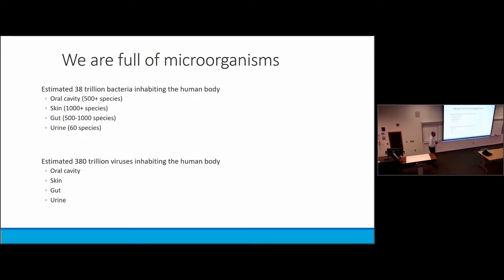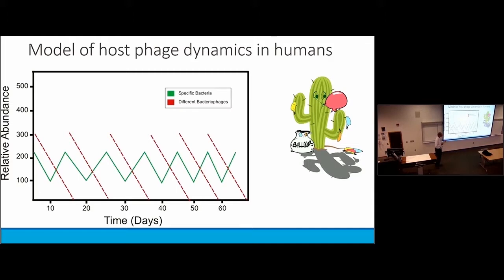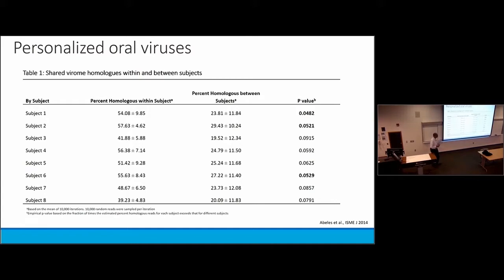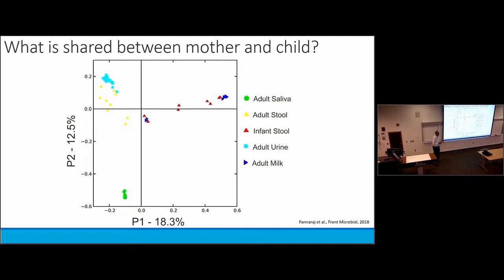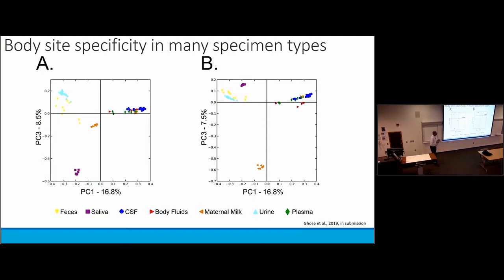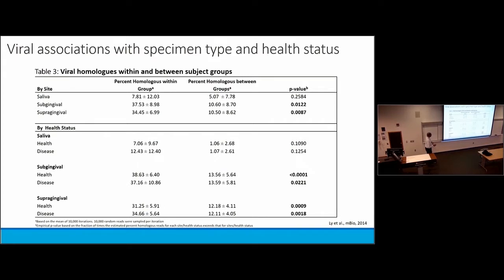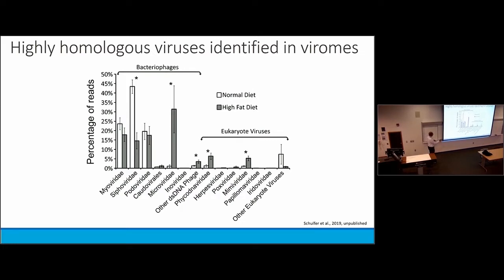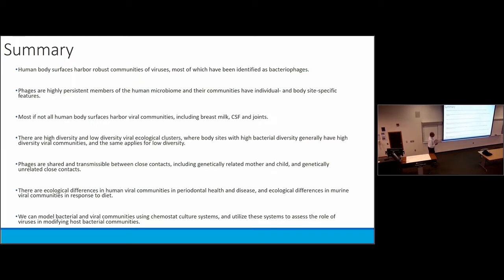IPATH and VII June 2019 Seminar Series: David Pride MD, PhD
Dr. David Pride presented at IPATH and VII's Translational Research in Bacteriophage Therapies Seminar Series, on June 26, 2019.

Each month, UC San Diego's Center for Innovative Phage Applications and Therapeutics and San Diego State University's Viral Information Institute host seminars on translational research of bacteriophage therapy.